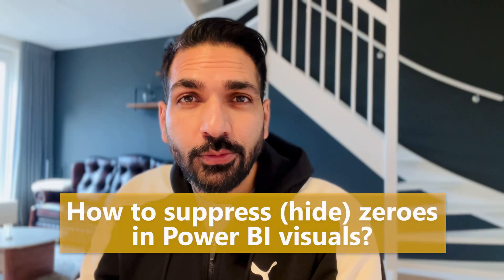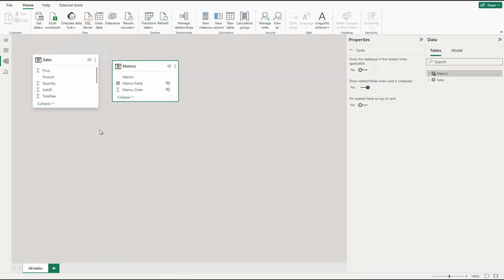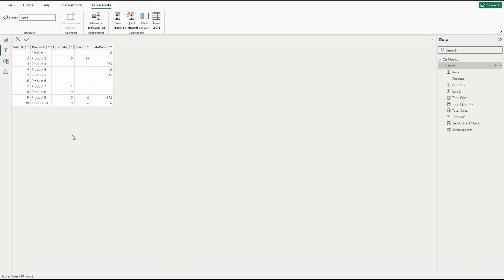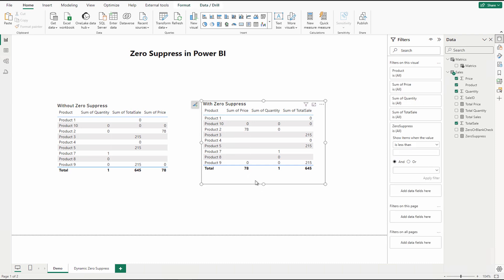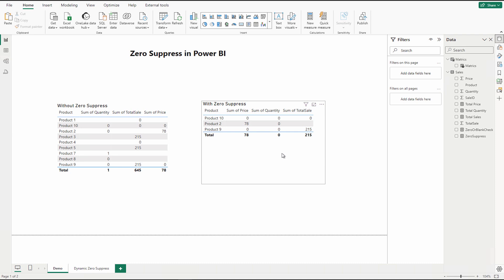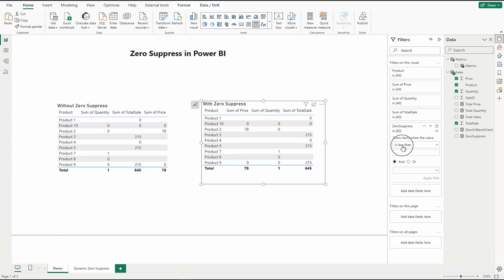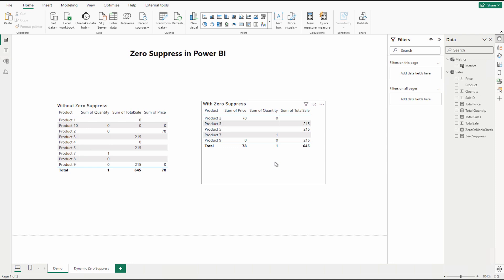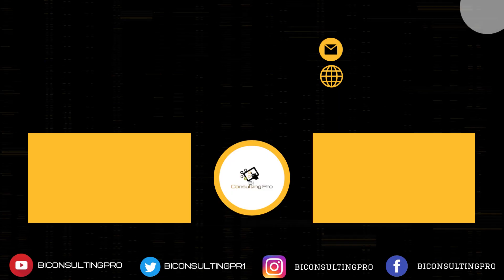How to perform Zero Suppression in Power BI?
How to perform Zero Suppression in Power BI? | All you need to know

In this video, you'll learn how to work with Zero Suppression in Power BI.